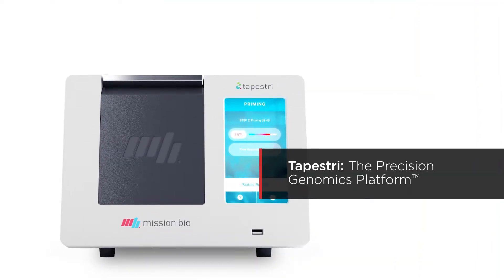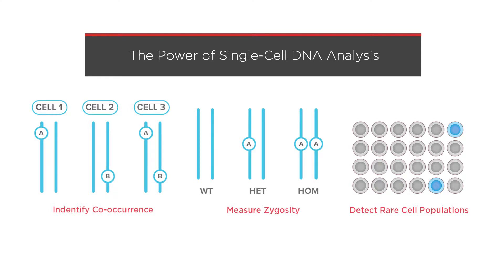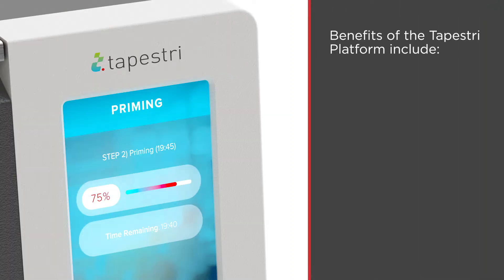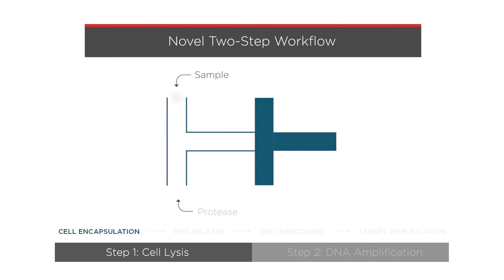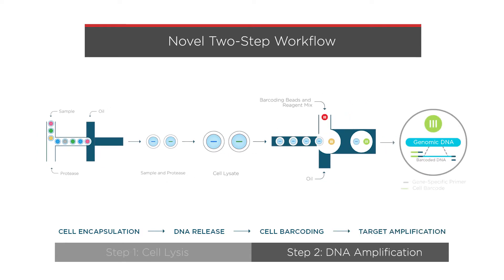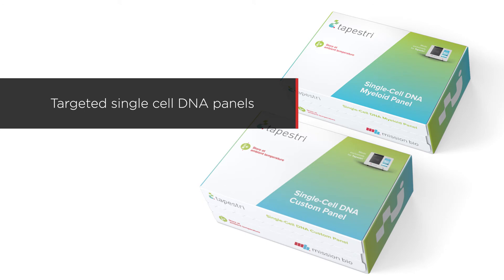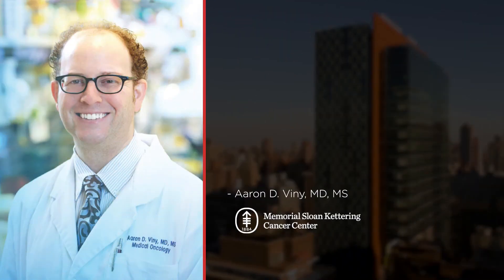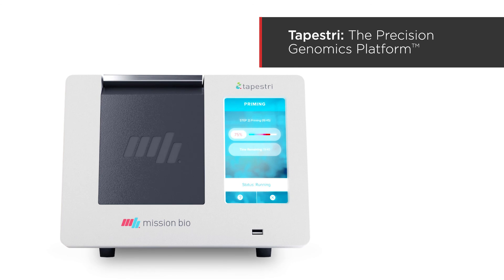Mission Bio Tapestri Platform for Single-Cell Sequencing & Analysis from TechEdge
Single-cell sequencing & analysis is a powerful tool in the scientist’s arsenal for linking genetic variation to disease and pathogenesis. Each SCS platform approaches SCS differently. Learn how the Tapestri Platform from Mission Bio achieves targeted, scalable, and customizable SCS, in this installment of TechEdge from The Scientist. Read our article and learn about other SCS platforms